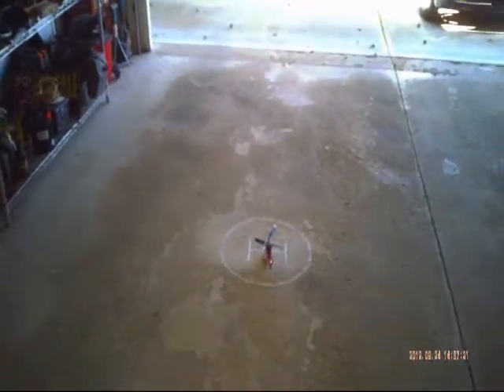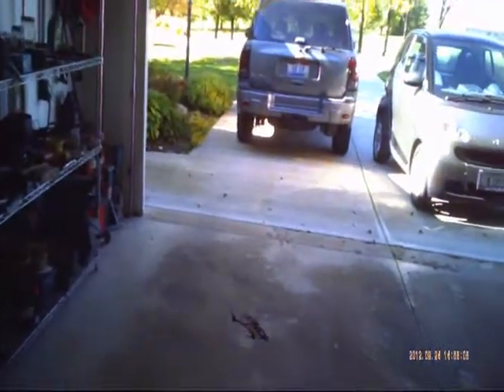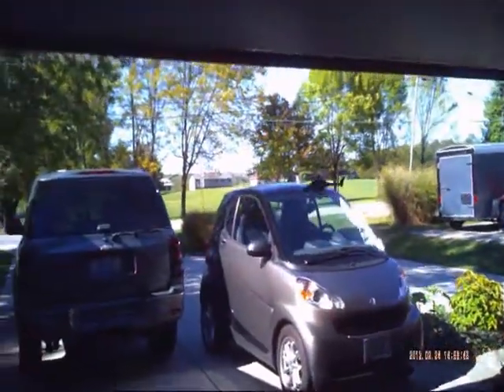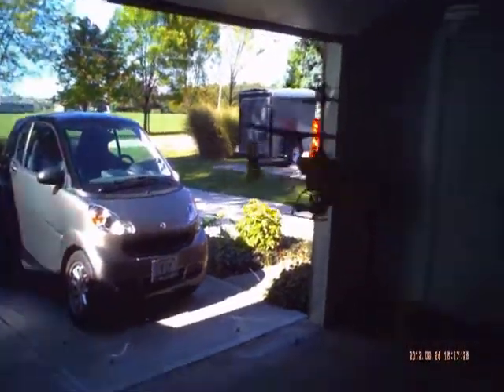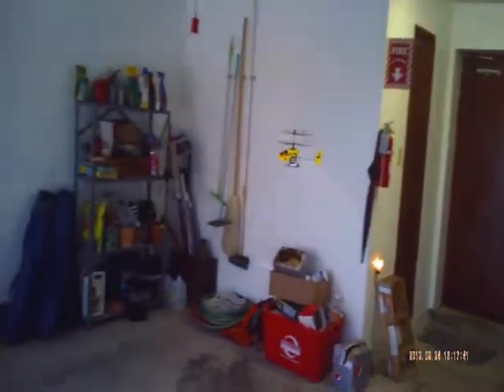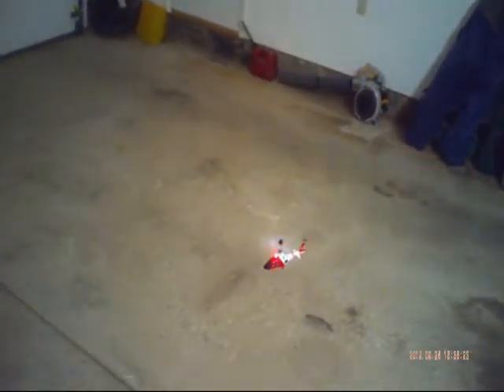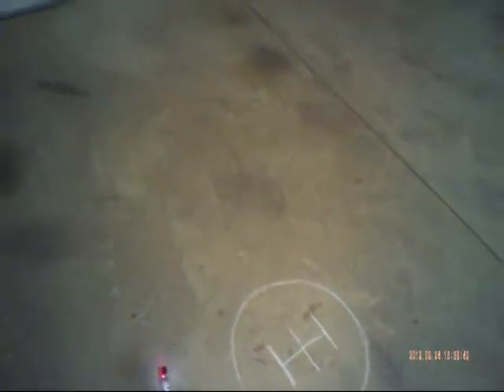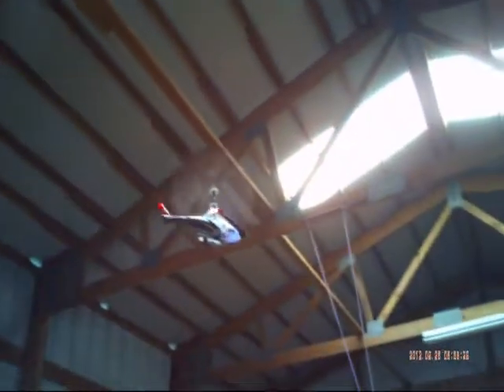hellicopter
Flying my Blade MCX & MCX2 helicopter